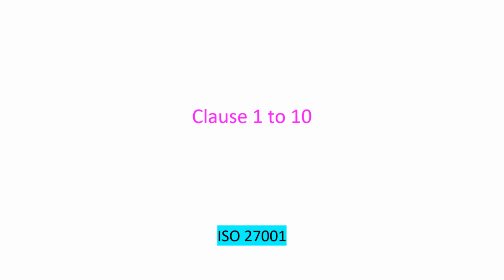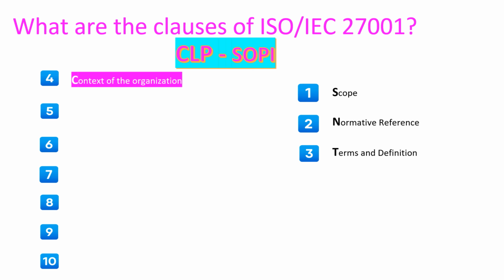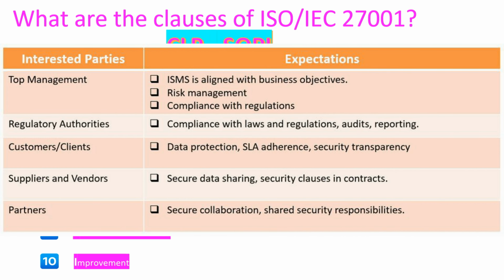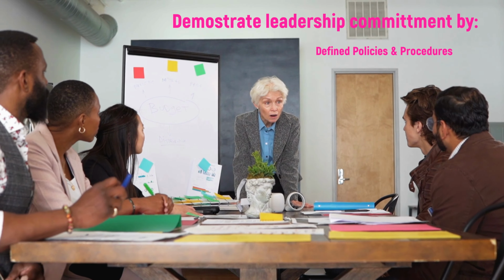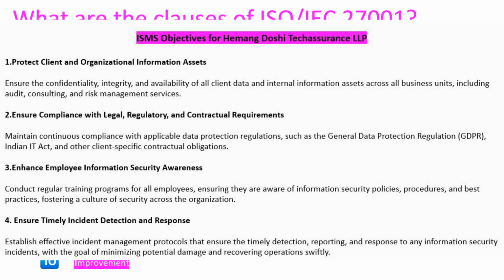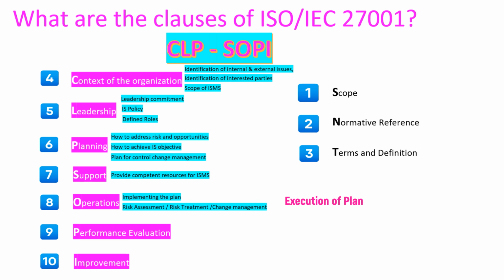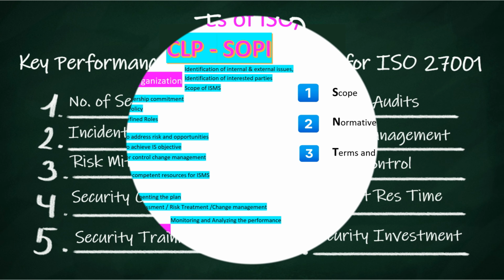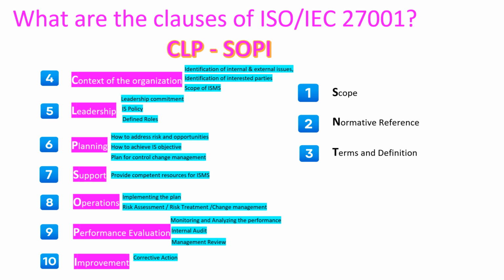ISO 27001(2022) LA Series - Lecture 3 - Clauses of ISO 27001 Standard - Part 1